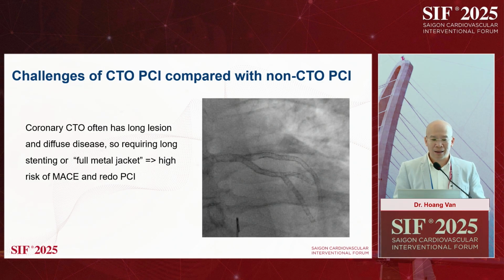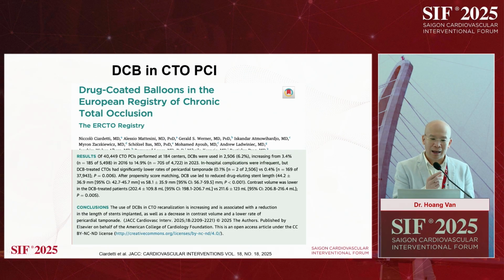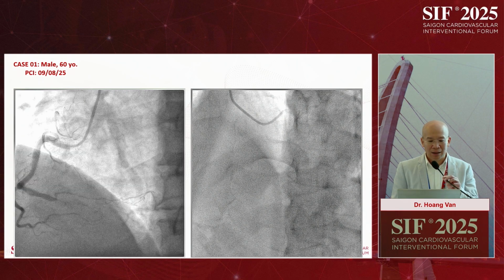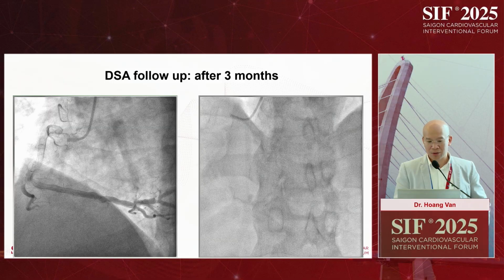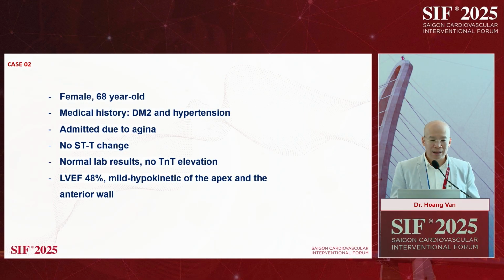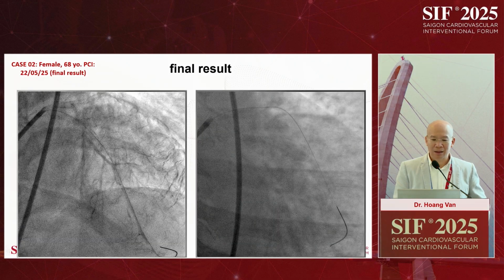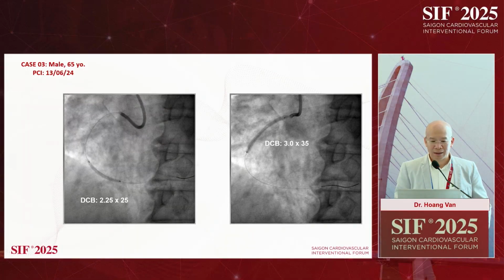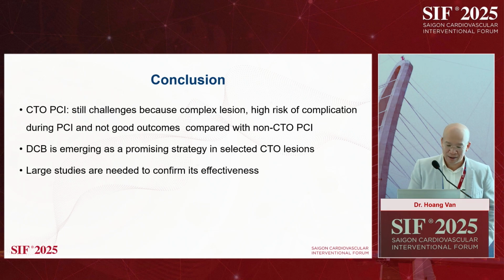Room A- A11- DCB in CTO PCI: What we have learnt from cases?